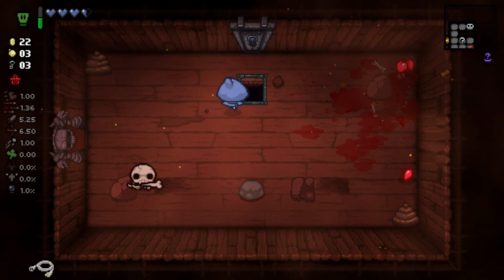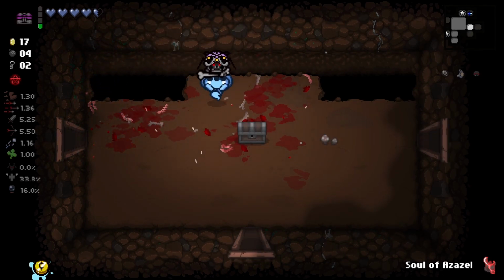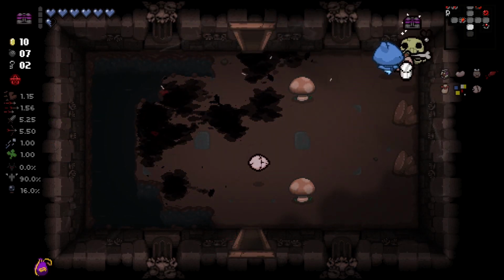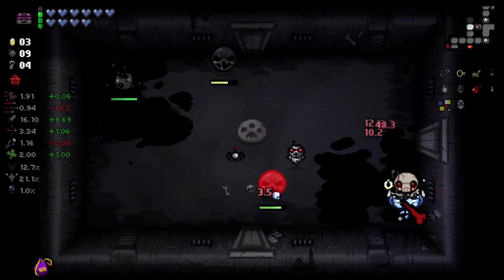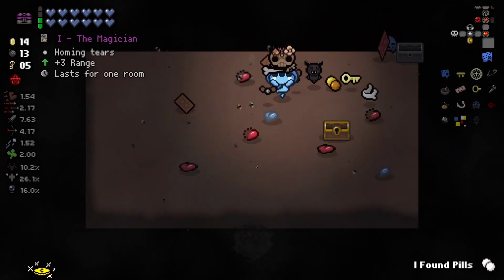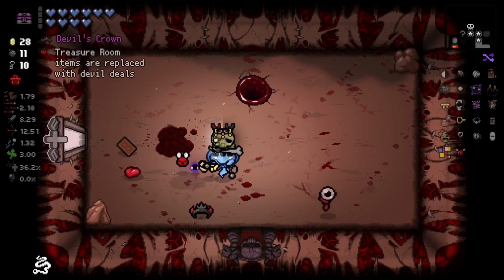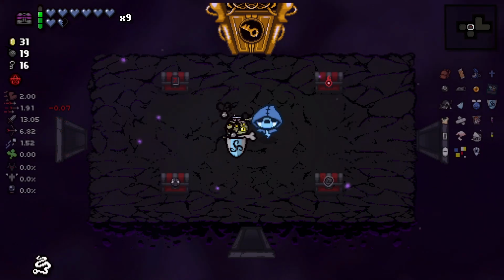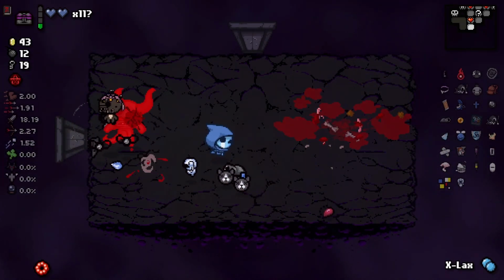Missing No. Vs Mega Satan!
Twitch.tv/rinnick1